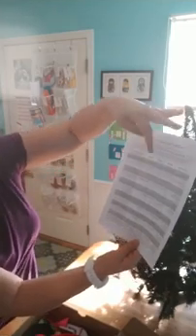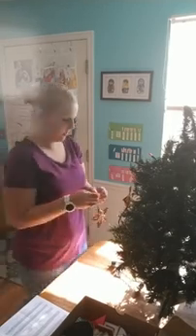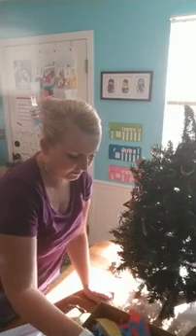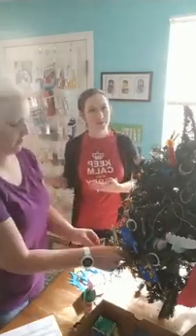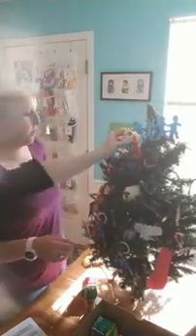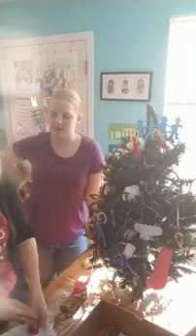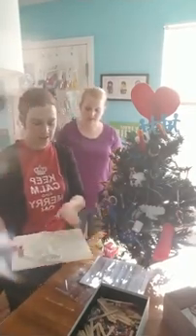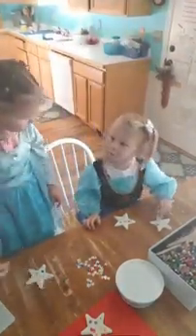Christ Centered Christmas Craft Advent for Children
Previously Live: Join Debra and Lorene from Housewife Eclectic, as they share a Christ Centered Christmas Craft Advent that can be done in 5 minutes a day. These basic crafts are the perfect way to share the stories of Jesus with your children this season.

Get more ideas for Holy Week from the Easter Advent